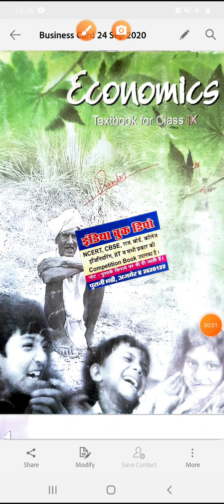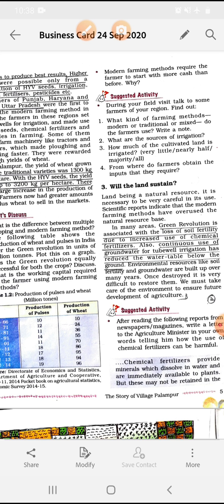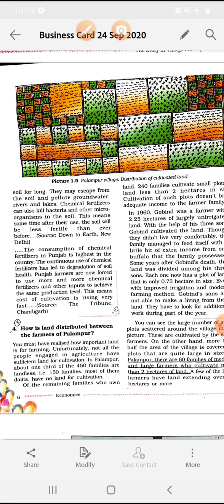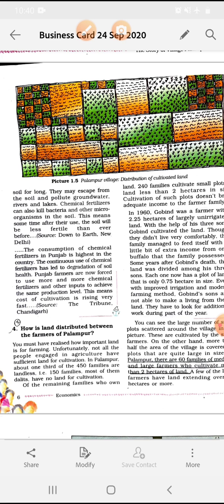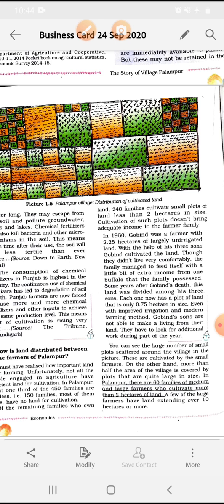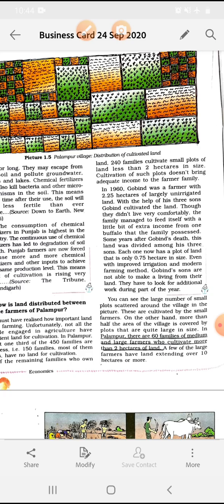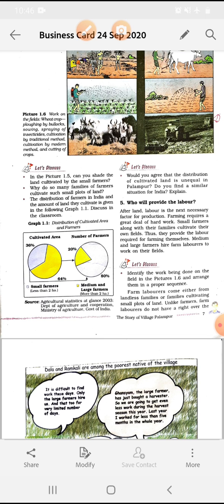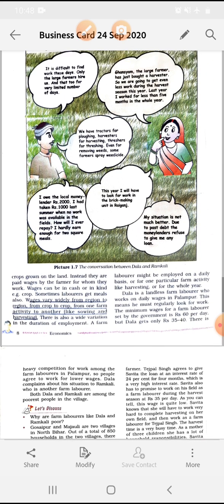Class 9 Eco Chp 1 c